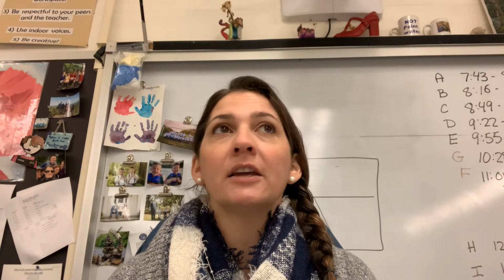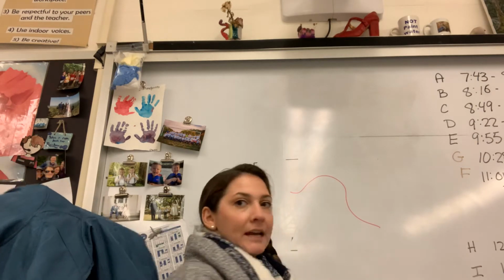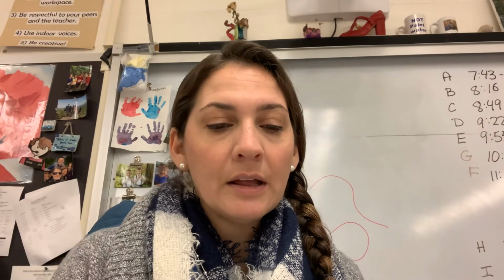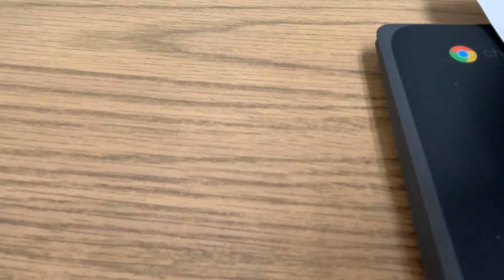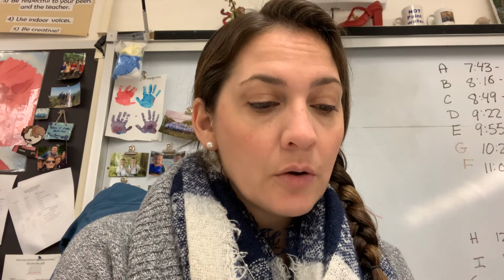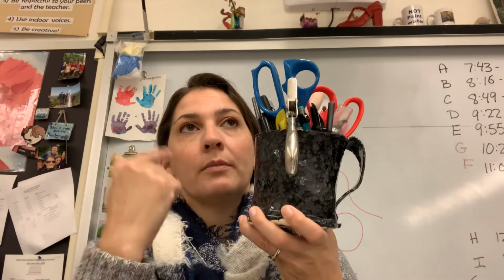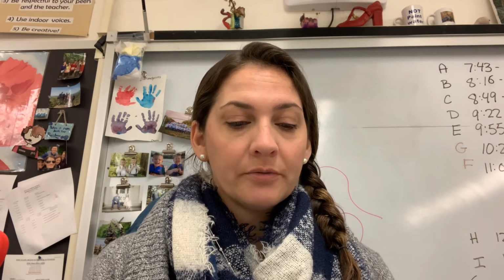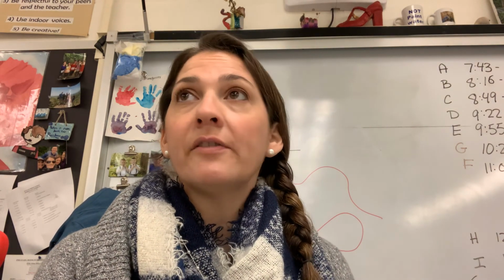The 7 elements of art!